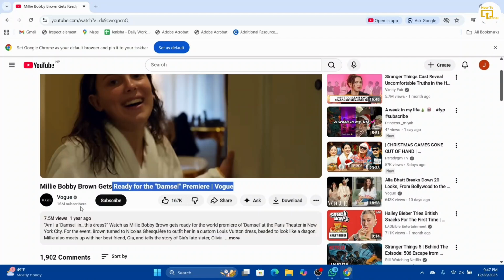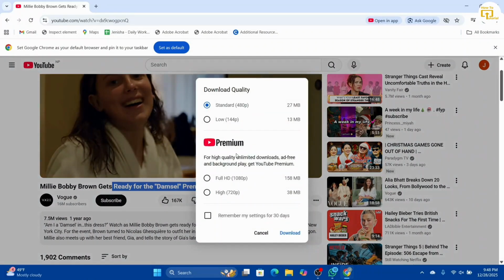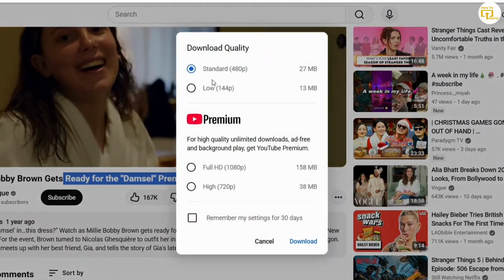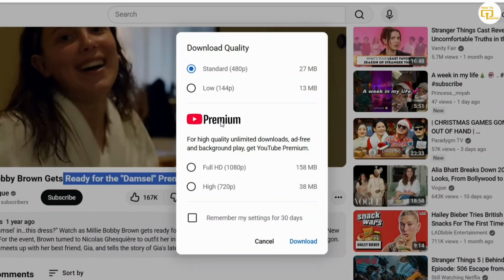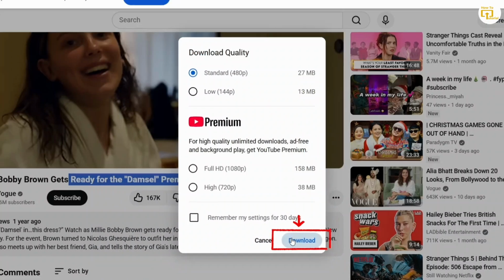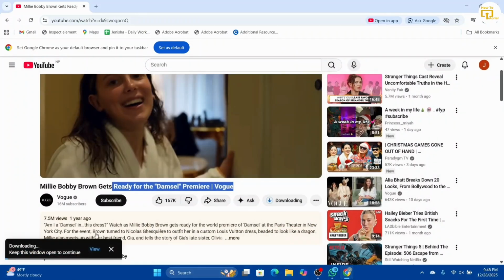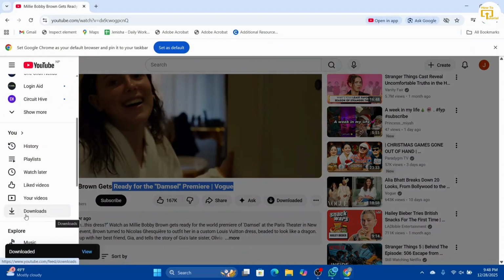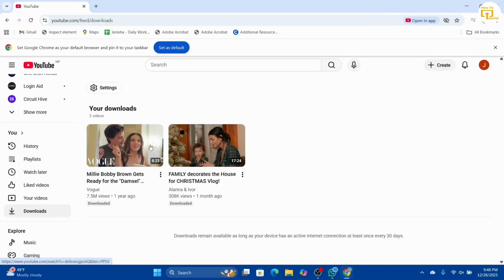Download YouTube Video for Free 📥 Watch YouTube Video Offline (Free & Premium) No Third-Party App ⬇️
How to Download YouTube Videos for Free (Official 2026 Method) 📥 Watch YouTube Videos Offline for FREE! (No Third-Party Apps) How to Use the YouTube Download Button: Free & Premium Guide 2026 ⬇️

Want to watch your favourite videos without an internet connection? @LoginHelps shows you the best and safest way to download YouTube videos for free using the official YouTube app! 📱✨

We walk you through the step-by-step process of using the built-in "Download" feature. We also explain the differences between free downloads (Standard quality) and YouTube Premium (High quality), and the important rules you need to know to keep your offline library active.

- The Official Method: How to find and use the "Download" button under any video.
- Quality Options: Choosing between Standard and Low quality for free, or High quality with Premium.
- Offline Library: Where to find and manage your saved videos in the app.
- The 30-Day Rule: Why you need to connect to Wi-Fi once a month to keep your downloads.
- Copyright & Ethics: A reminder to only download content when allowed by the creator.

- Open the YouTube App and select a video.
- Locate the "Download" button in the menu bar.
- Select your preferred quality.
- Access your downloads via the "Library" or "You" tab.

Found this tech tip helpful?
👍 Like the video if this helped you save data today!

⏱️ *Video Timestamps*
[0:00:00] - Intro: The Safest Way to Download Videos
[0:00:18] - Opening the YouTube App/Website
[0:00:35] - Locating the Official Download Button
[0:00:55] - Choosing Quality: Free vs. Premium Options
[0:01:15] - Where to Find Your Downloaded Videos
[0:01:38] - How YouTube Premium Downloads Work
[0:01:50] - Important: The 30-Day Wi-Fi Sync Rule
[0:02:05] - Copyright and Creator Permissions
[0:02:15] - Conclusion & Subscribe